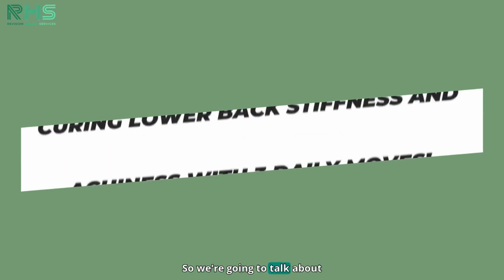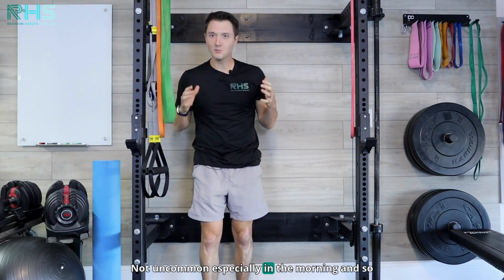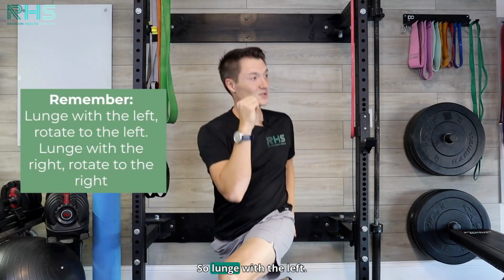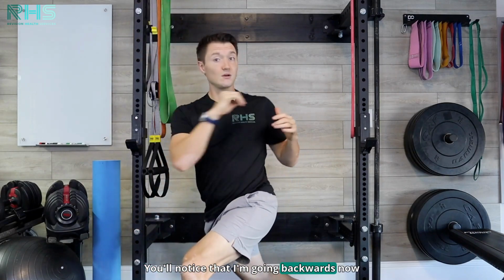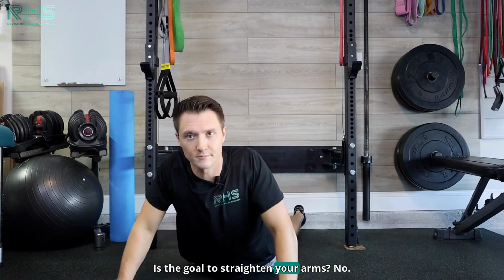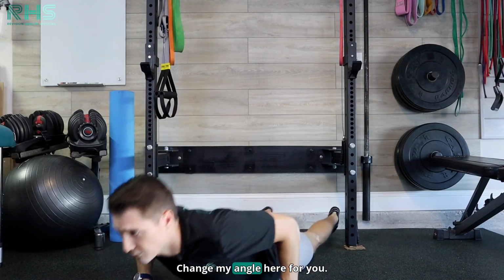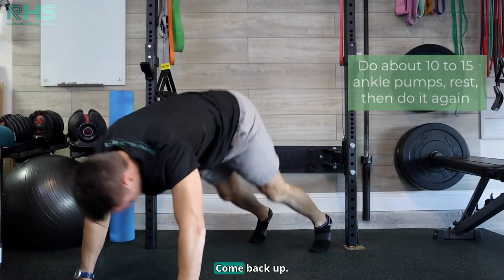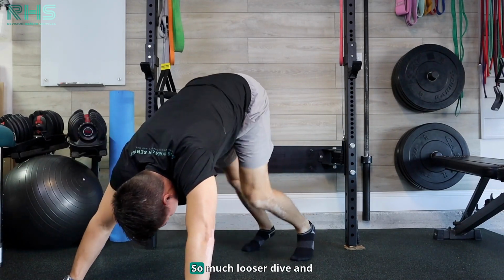Cure Lower Back Stiffness in 3 Daily Exercises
No matter the cause of the stiffness or achiness, you can still improve. Don't let arthritis or degeneration hold you back! Improving stiffness comes after movement. We want to explore new ranges with these movements as well. The hips and back are highly connected and we will work on improving the mobility and stiffness of the lumbo-pelvic complex. Let me know what you think!

00:00 Introduction
01:00 Lunge with lumbar rotation x10 each side
03:00 One side feel worse?
03:21 My personal daily stretch with tips!
03:46 Upward dog with caveat x20
04:57 Downward dog 1 min
06:10 Did you improve?

It's time to bring together experts, evidence, and unbiased recommendations for the treatment of lower back pain in your home. It should not take fancy equipment or tons of time to start feeling better. Pain relief comes from hard work with a dose of knowledge and know-how. Let's learn together, move together, and feel better together!

3 things you need to know about your hip and lower back pain!

Check out my blog where I talk about back pain facts, myths, and home remedies!

Dr. Michael Derry, DPT is an orthopedic specialist to help you stay active, and build resilience so you can have the life you deserve.

License number:
PT35704